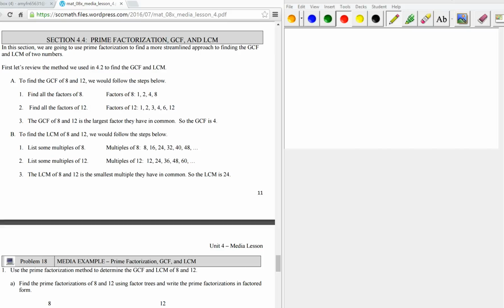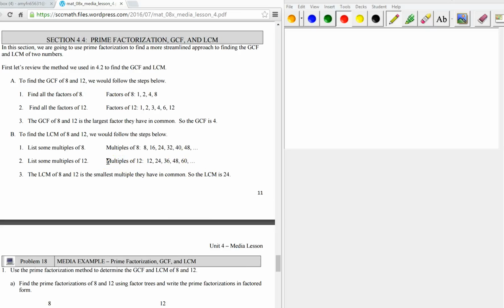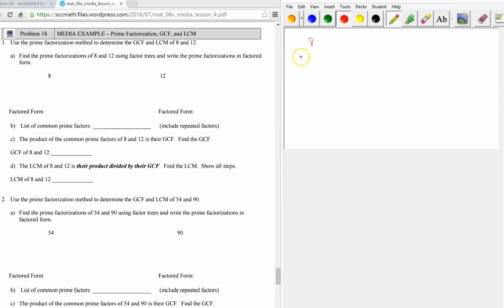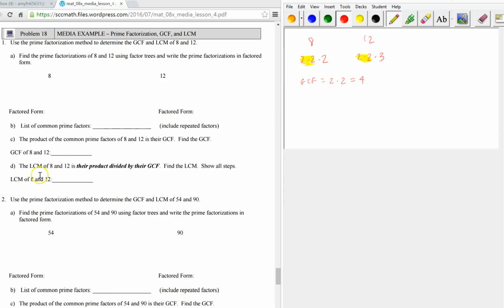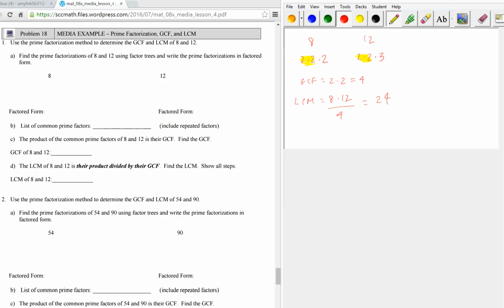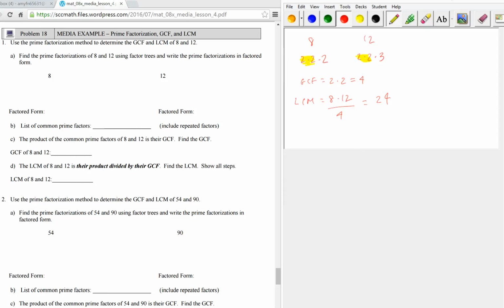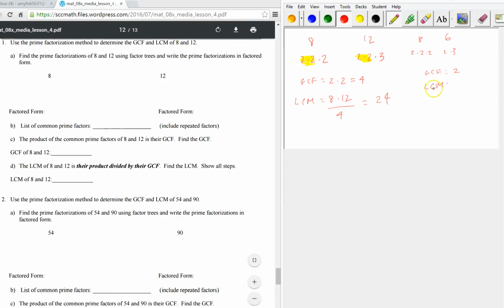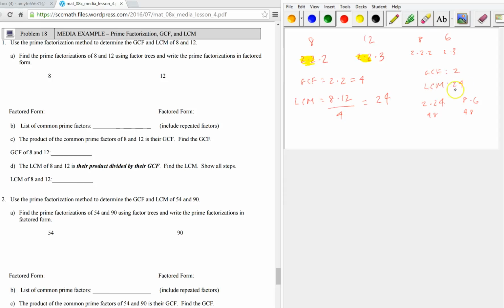Teacher Unit 4 - Video 4